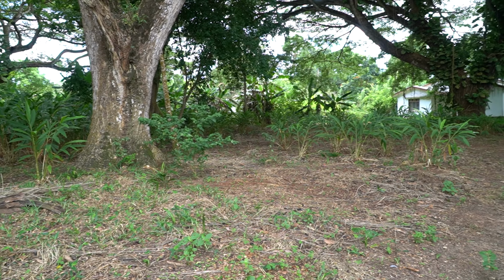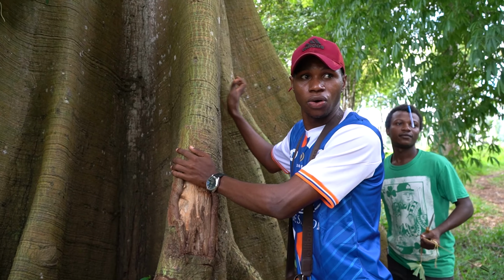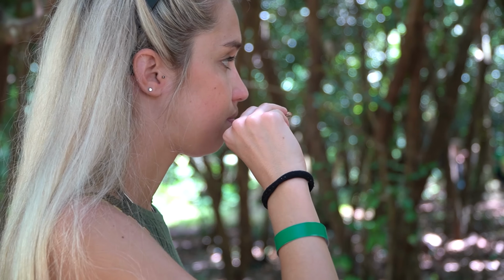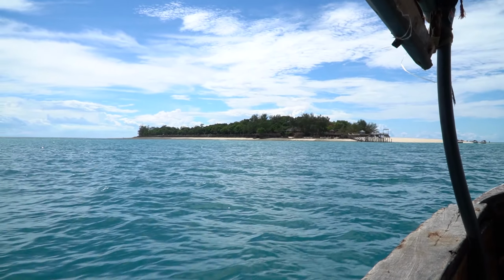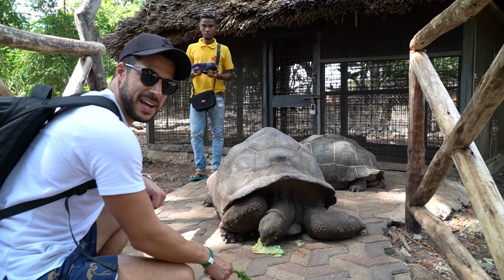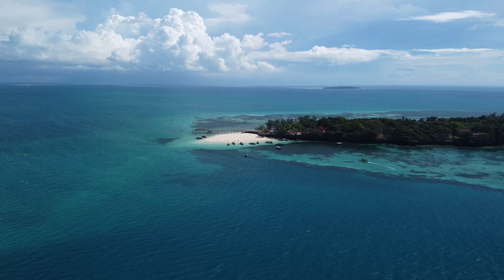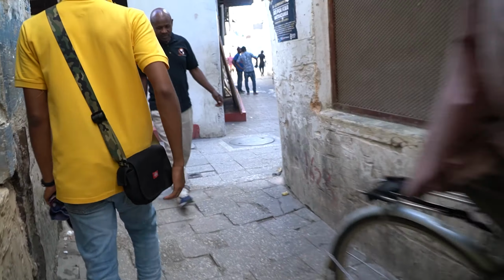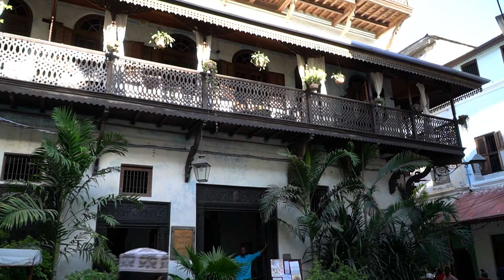Welcome to ZANZIBAR - (Spice tour, Prison island & Stone Town)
WOW WOW WOW...Zanzibar - Stone Town is an experience, a crazy busy city where you don't know where to stand or walk! We experienced this bustling town along with Zanzibar's Spice Farm and Prison Island, which was offer at the hotel. It's a must when in Zanzibar as there is so much to learn and experience.

- Marketplace at 8 - Sahara Skylight
- Mitch the Snitch - Christoffer Moe Ditlevsen
- Peacekeepers - Dream Cave
- Lounge Lizards (Sting) - Jack Elphick
- The Infinite Dreamer - Chill Cole
- Walking Down Fashion Street - Stationary Sign
- Burn Within Sight - Dylan Sitts
- All for Me - Swif7

EXPRESS VPN:
Protect you personal information when connect to public wifi by using a VPN (Virtual Private Network). Express VPN is the #1 trusted leader in VPN's. Click on the link below to protect your data.

We are Leanne & Dan, a couple from Dubai trying to find the best experiences wherever we go. This leads us to amazing finds and amazing hotel destinations where the beauty of such places sometimes reminds us of how we need to stand back and appreciate just the simple raw beauty of the thing called life.